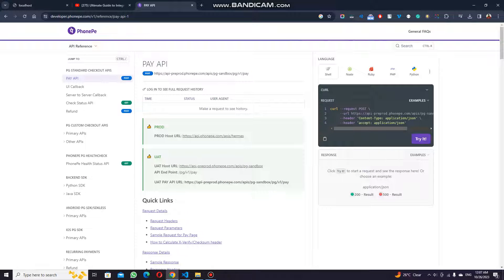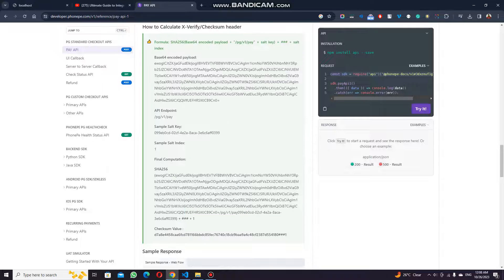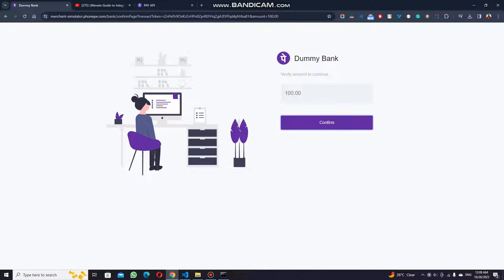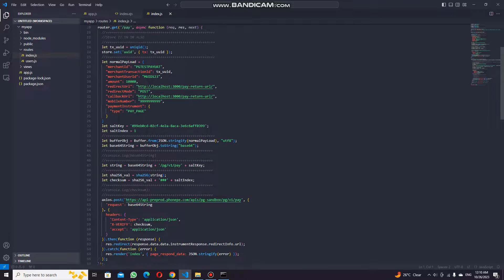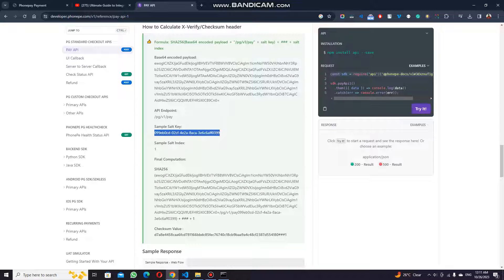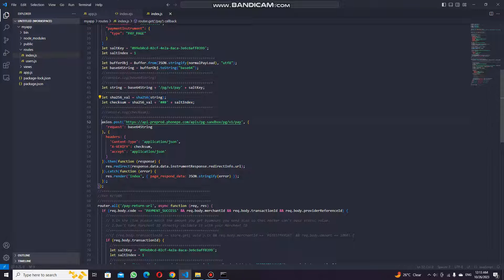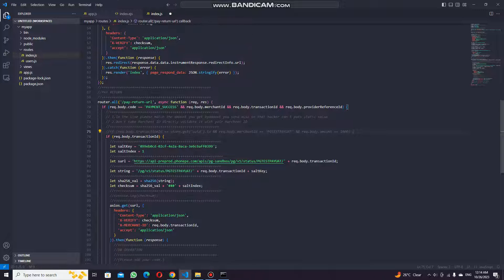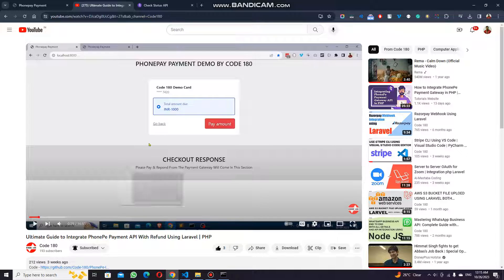PhonePe API Integration Using Node.js | Mastering PhonePe Integration with Node.js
Learn how to seamlessly integrate PhonePe's powerful payment API with Node.js in our comprehensive video tutorial. Whether you're a seasoned developer or just getting started, this step-by-step guide will walk you through the entire process. Discover how to build a secure and efficient payment gateway, handle transactions, and provide a smooth user experience. Unlock the potential of PhonePe's services and take your application to the next level. Join us in mastering PhonePe integration with Node.js, and start revolutionizing the way your app handles payments.